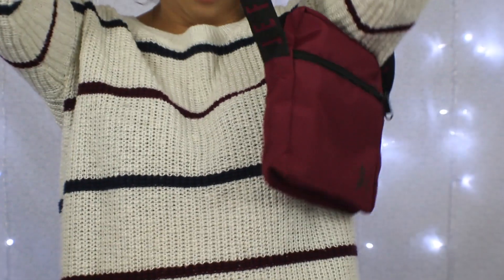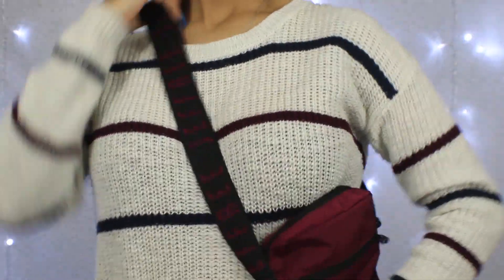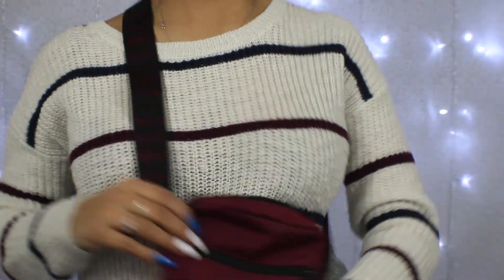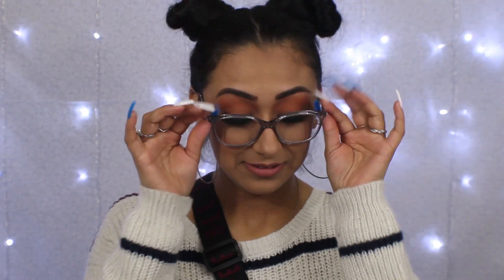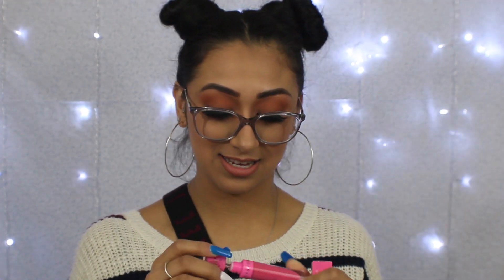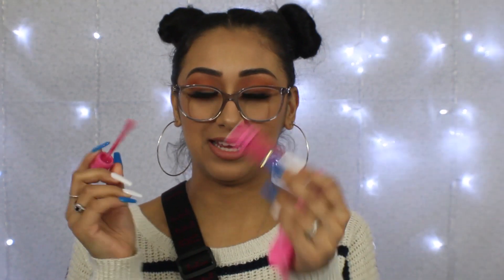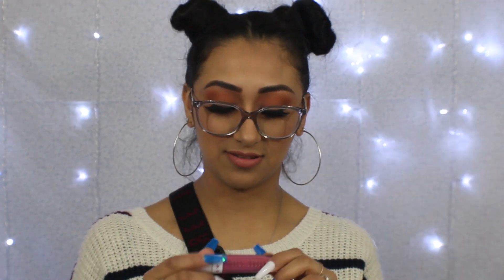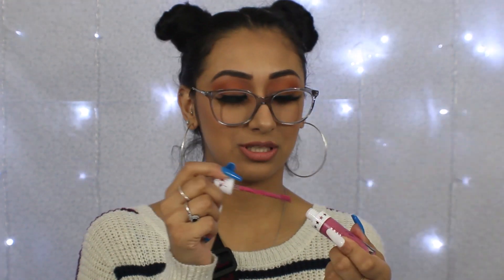JEFFREE STAR COSMETICS MYSTERY BOX-UNBOXING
Hey Queens! In today's video I am unboxing another mystery box! This time it is the very own Jeffree Star Cosmetics mystery box for Valentines Day! Bye (: